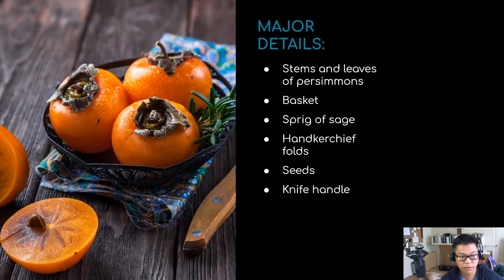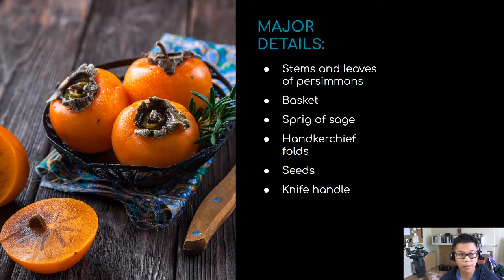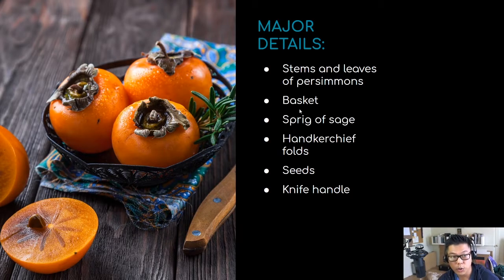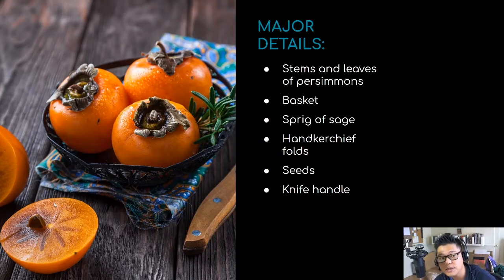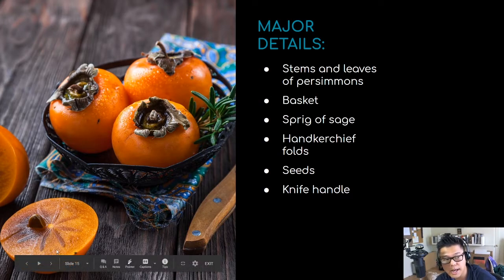Basic Structure - Persimmons